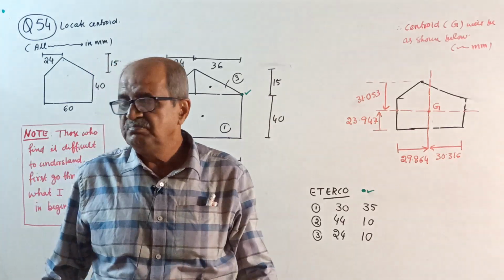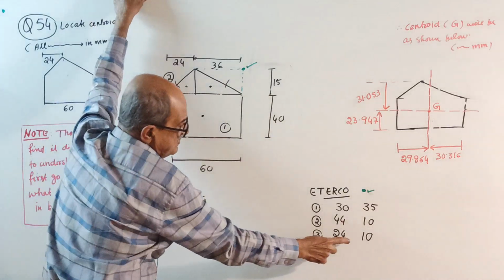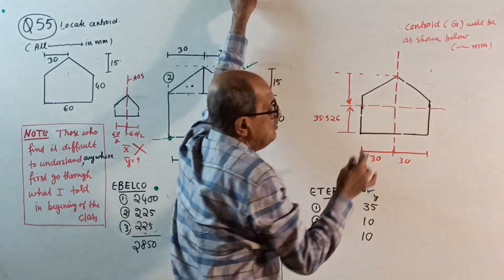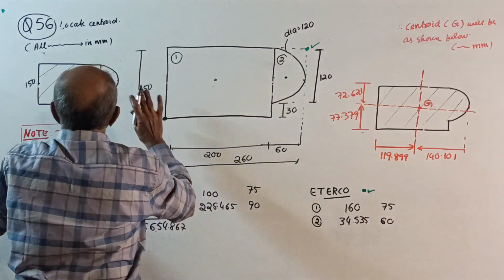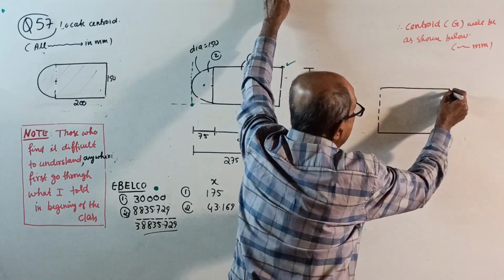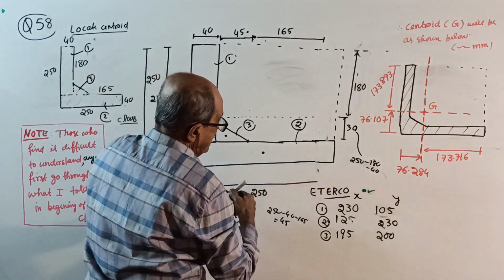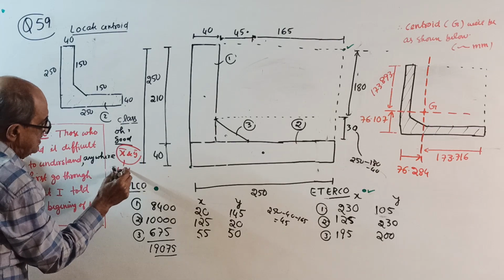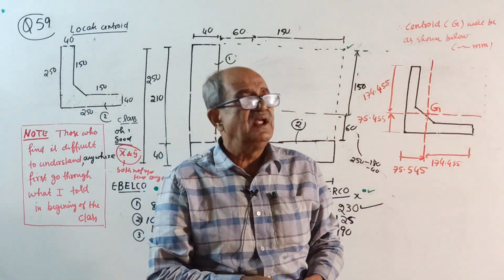Part:3/Lecture 34/ Q 54,55,56,57,58&59, all exercises for LOCATION OF CENTROID